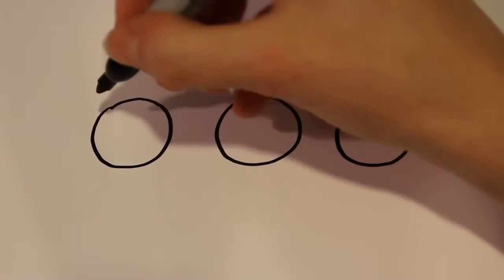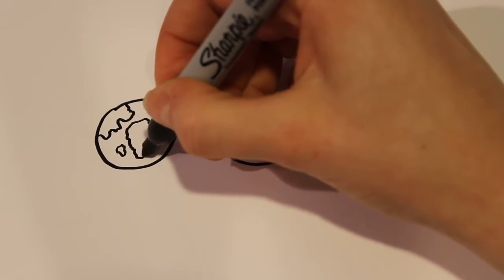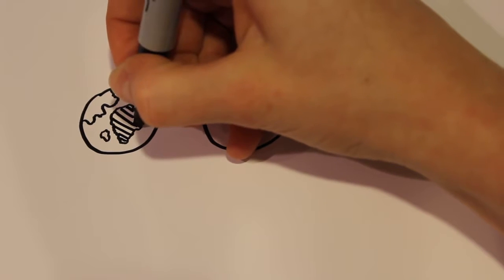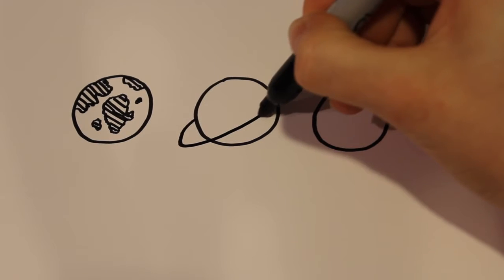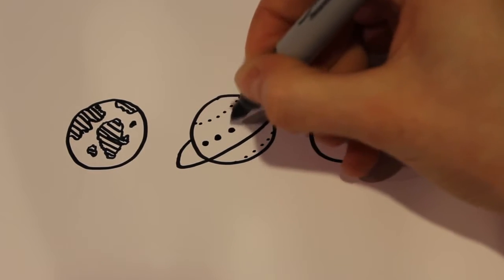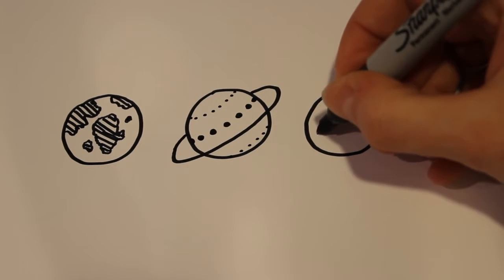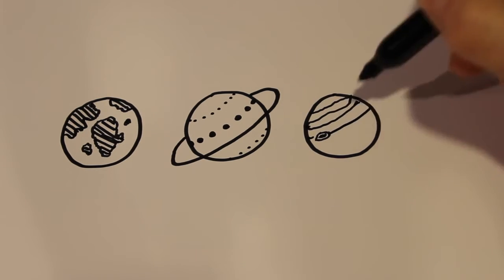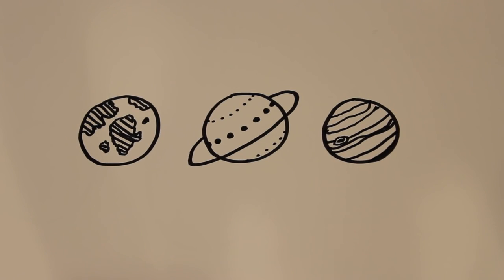Pk Pk How to Draw Cartoon Planets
Pk Pk How to draw three simple planets in less than 5 minutes, Earth, Saturn, and Mars! Difficulty level 2/5.